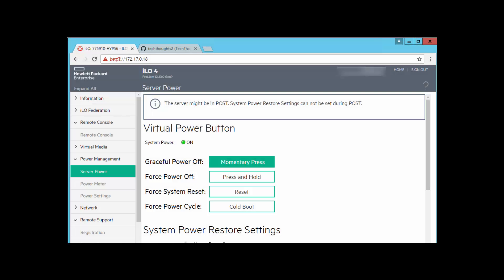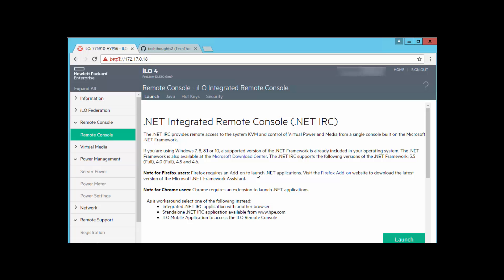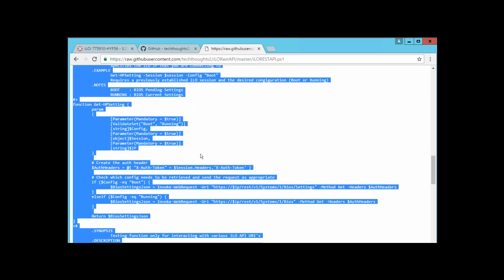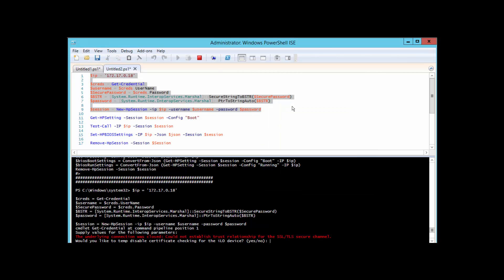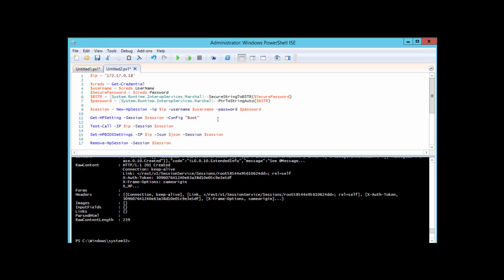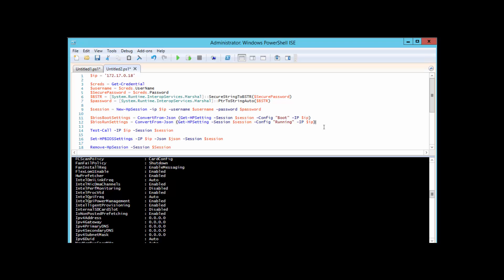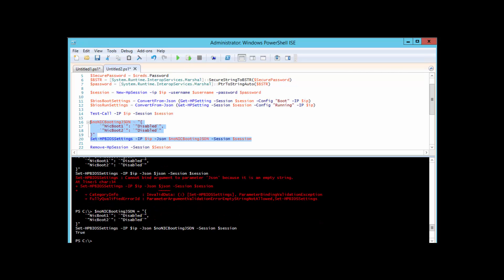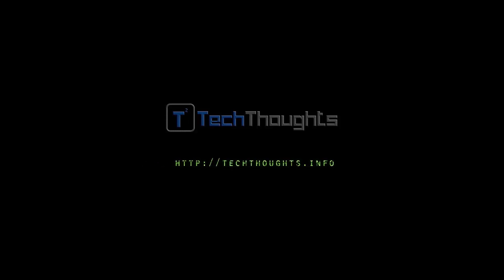Mange HP Servers with iLO RESTful API using PowerShell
A demo using PowerShell to manage HP Enterprise Servers by establishing a session to the iLO RESTful API.